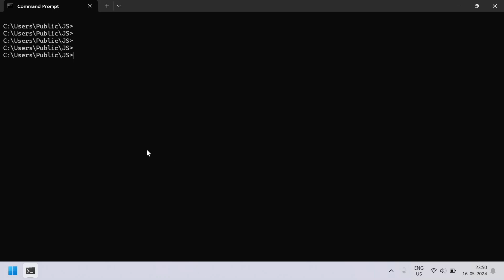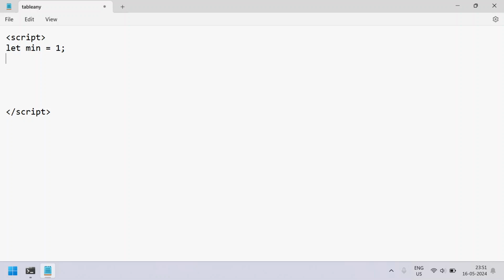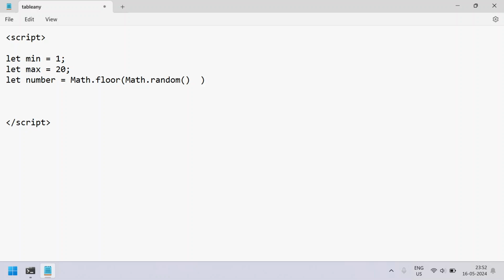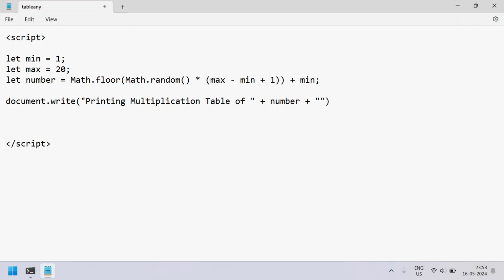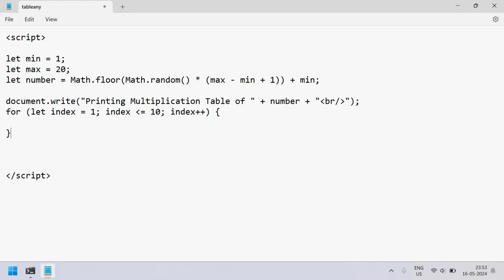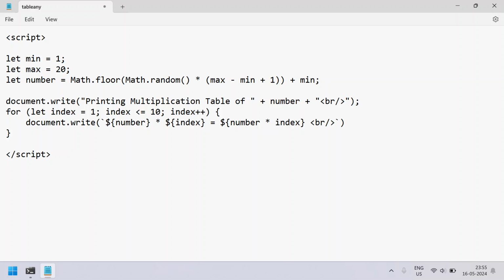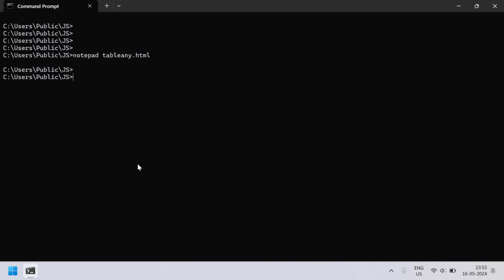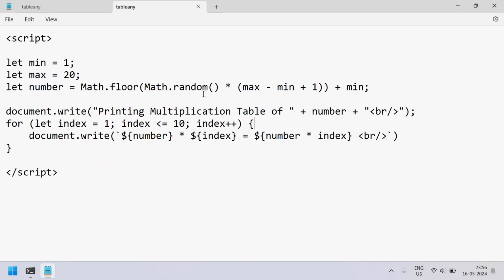write a javascript program to display table of any number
Hi Guys,

In this video you will learn how to write a javascript program to display table of any number and run it.